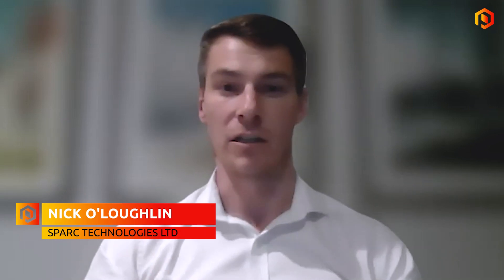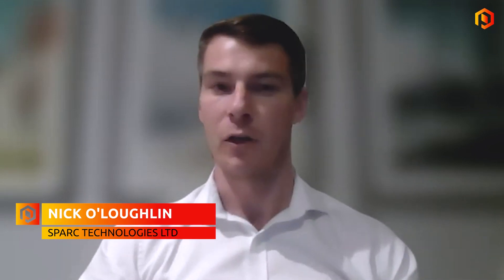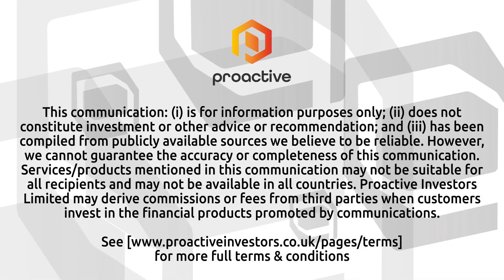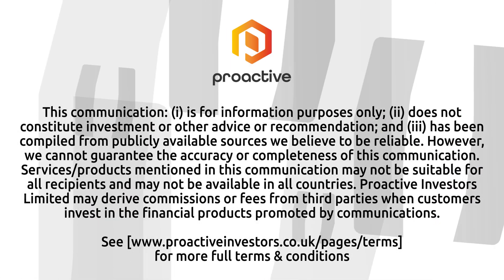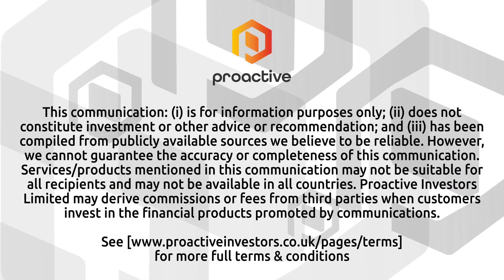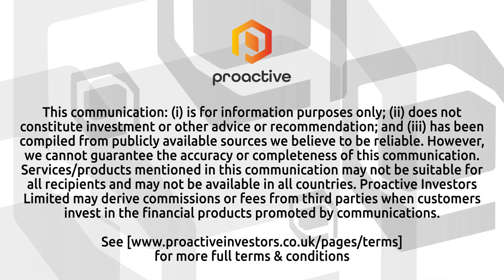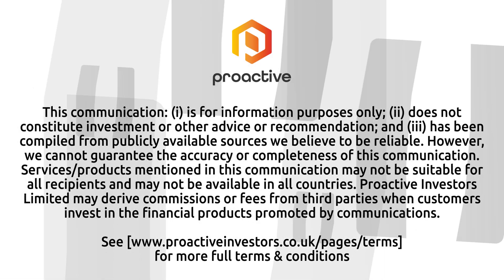Sparc Technologies MD on green hydrogen breakthrough and Ecosparc trials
Sparc Technologies Ltd (ASX:SPN) managing director Nick O'Loughlin talked with Proactive's Stephen Gunnion about the company's innovative strides in green hydrogen production and its Ecosparc coating technology.

O'Loughlin outlined Sparc Hydrogen’s unique approach, leveraging photocatalysis to produce green hydrogen without the high power costs typically associated with electrolysis.

"We see a real advantage in developing a new method... completely decoupled from the cost of power," he said. The company is advancing to stage two of its joint venture with Fortescue Limited and the University of Adelaide, focusing on building a pilot plant near Adelaide. The project also recently achieved its first patent approval in Morocco, with 17 more jurisdictions under review.

On the graphene side of the business, Sparc's Ecosparc coating aims to enhance the durability of protective coatings for heavy steel infrastructure. The company is currently trialing this technology with the BHP Mitsubishi Alliance, testing it in harsh, corrosive environments to validate its performance.

Looking ahead, Sparc plans to complete the pilot plant by mid-2025 and progress towards commercializing EcoSparc. O'Loughlin expressed confidence in reaching commercialization within the year, emphasizing the cost and carbon savings potential of their solutions.